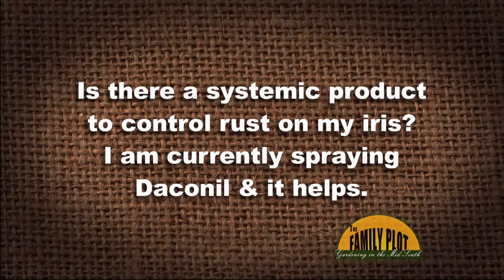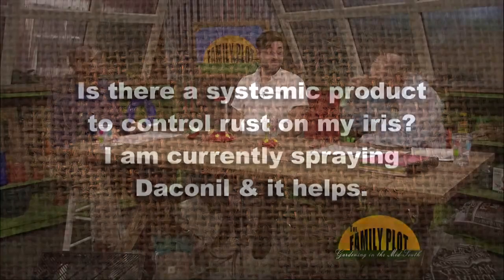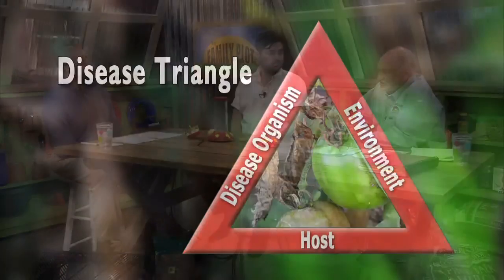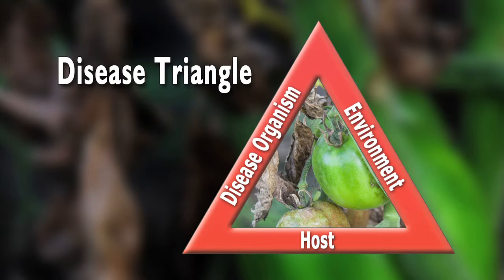Q&A - Controlling iris rust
There is no systemic fungicide available to home owners. To control the disease you need to make sure you rotate fungicides to avoid building up resistance to one fungicide.